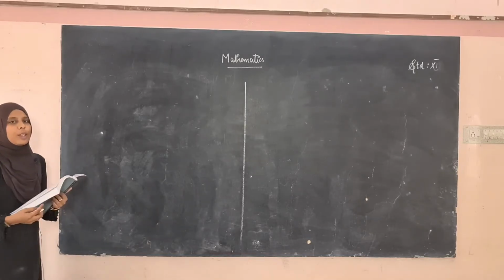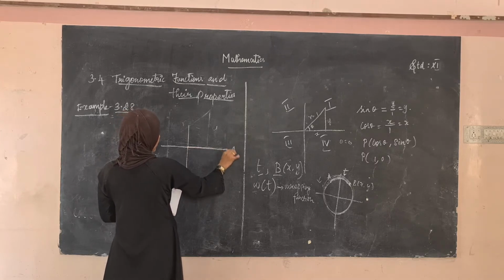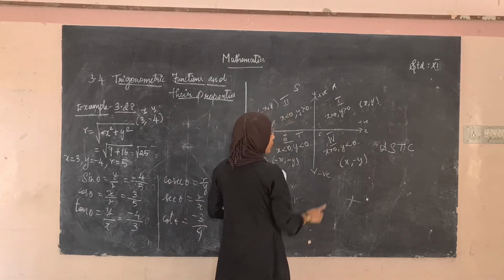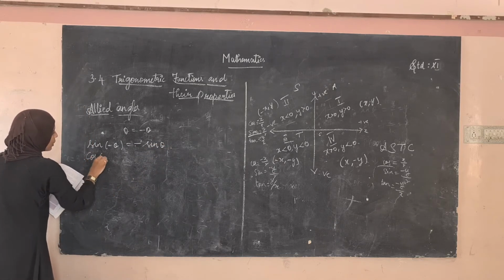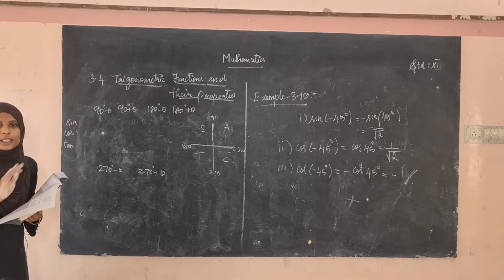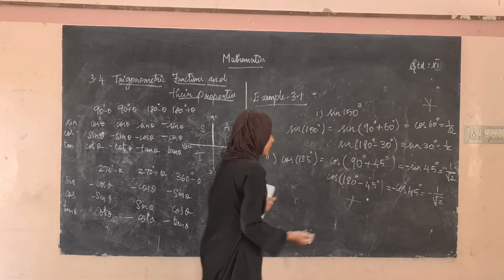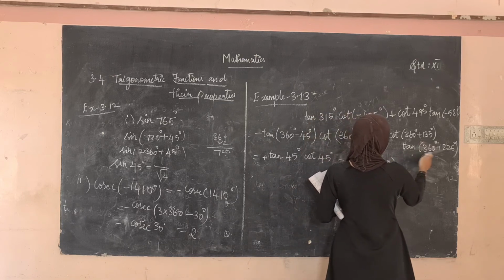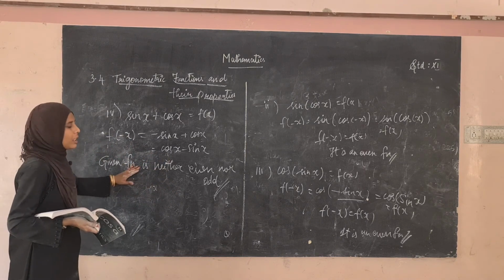XI Standard Maths - Trignometric Functions and their Properties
XI Standard

Maths

Trignometric Functions and their Properties